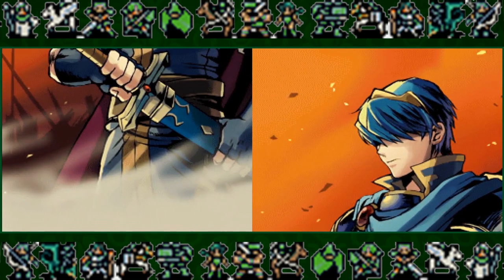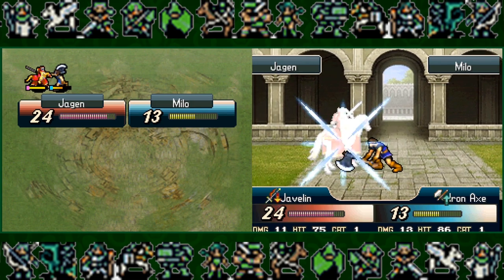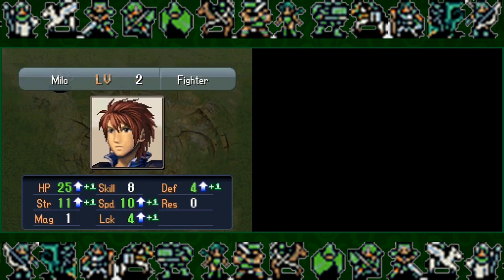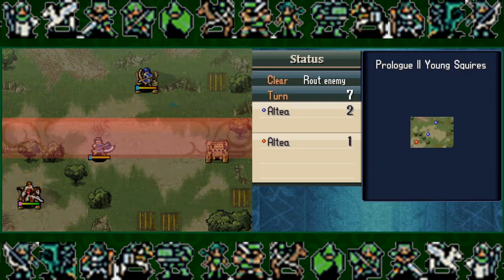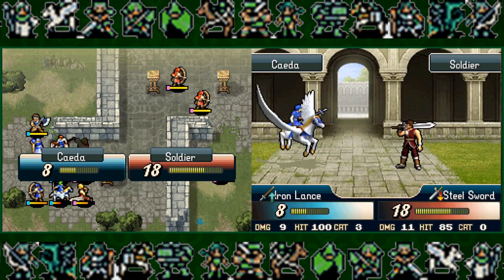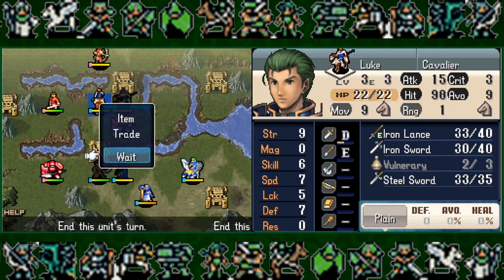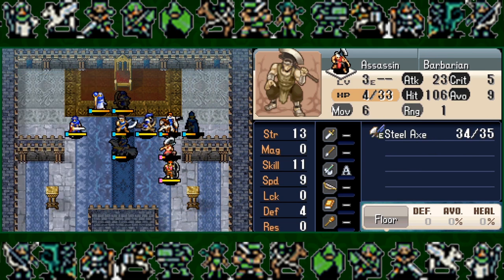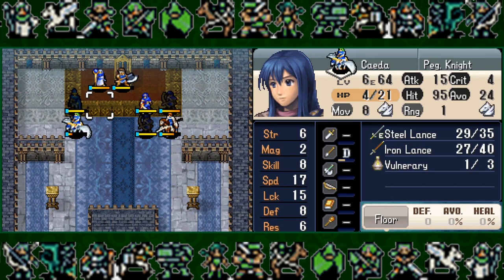Want to get better at Fire Emblem? Check this out!